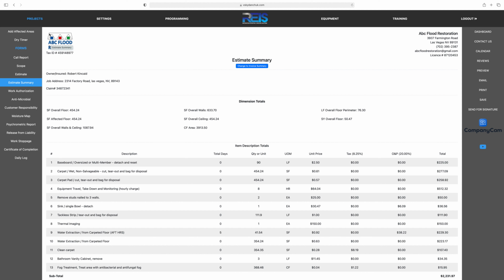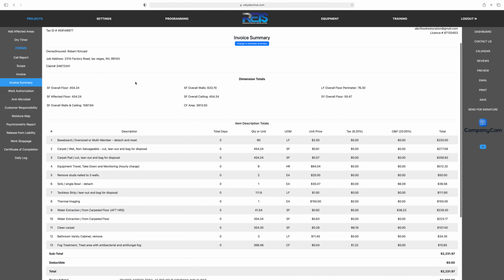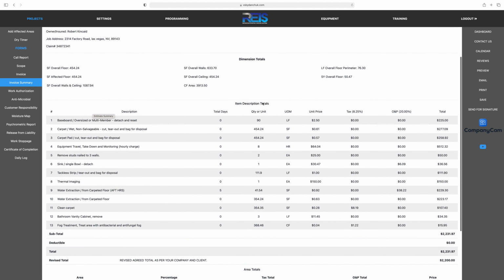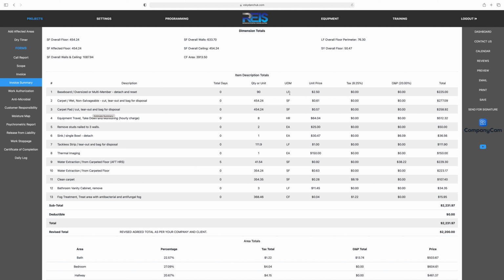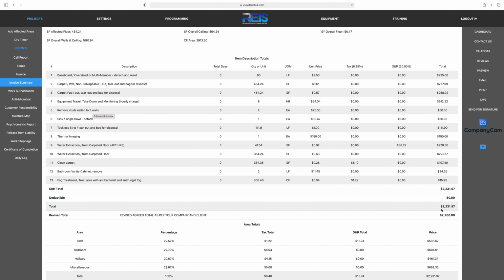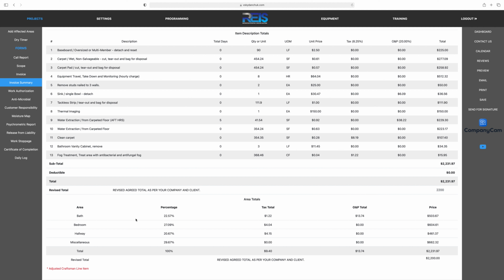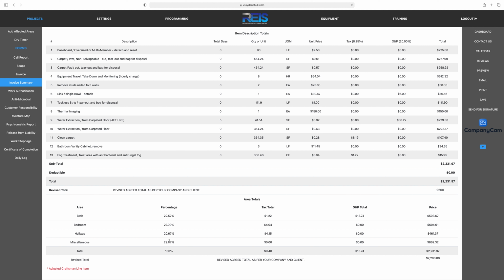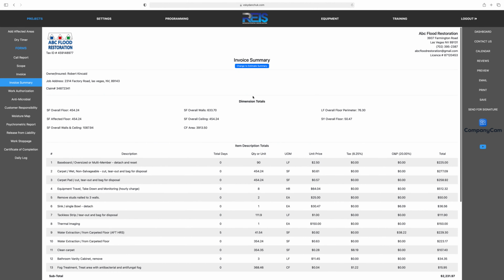Projects - Estimate/Invoices Summary